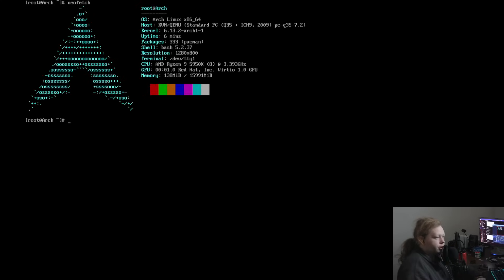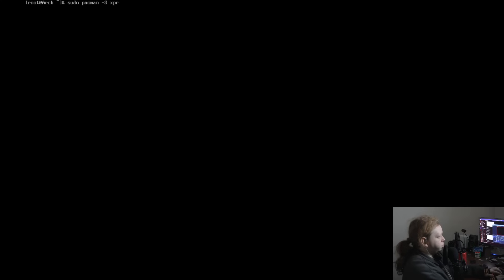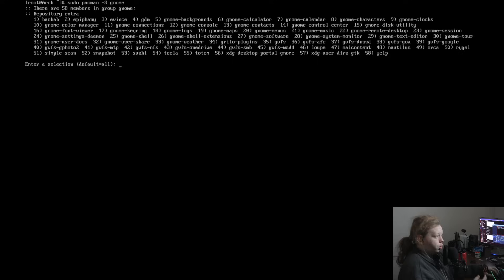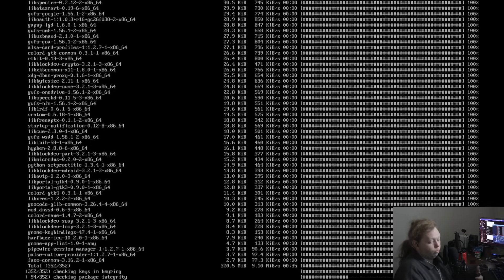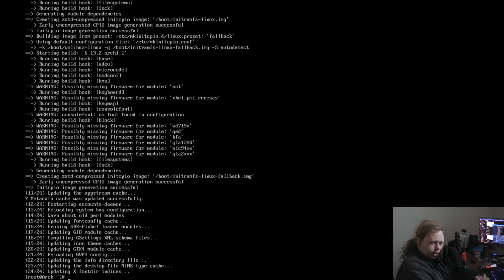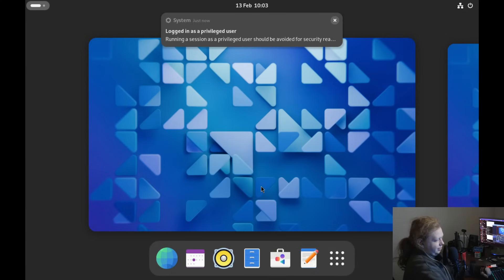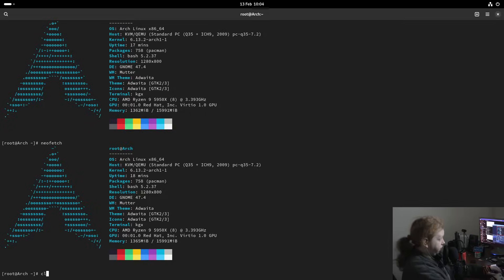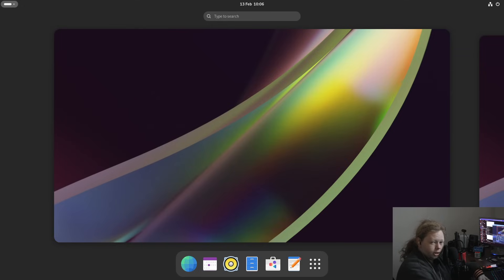How to Install Gnome on Arch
In this video I take you through the process of installing the Gnome Desktop Environment on Arch Linux. I take you through the process of install from start to finish.